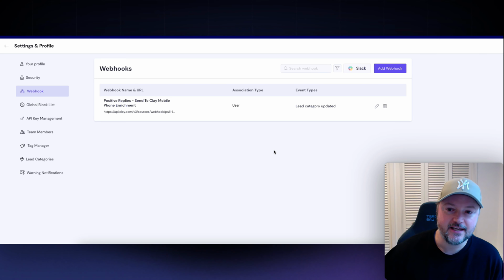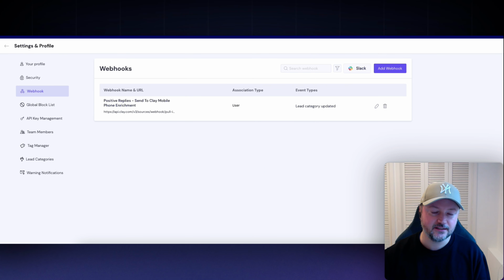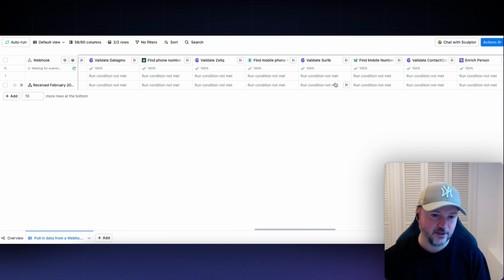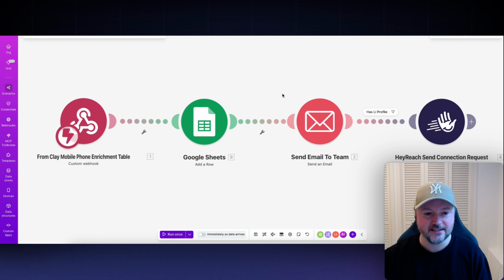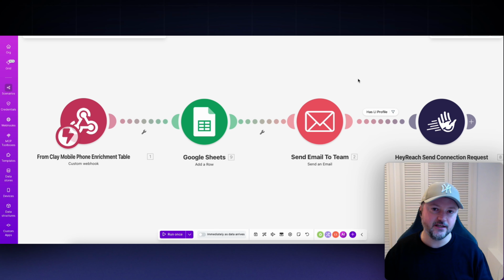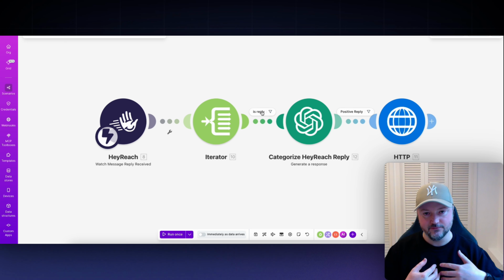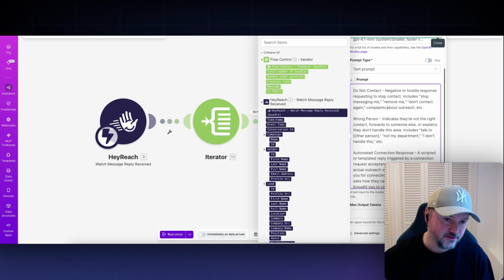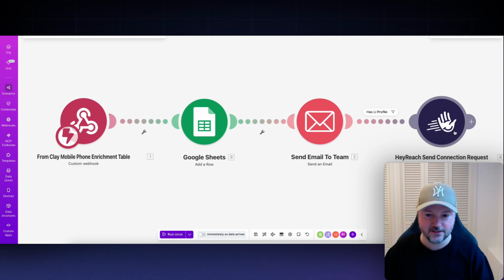Mobile Phone Number Workflow For Multichannel Outbound in Clay Make HeyReach SmartLead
This video shows how we're finding valid mobile phone number for you to make warm phone calls as soon as a lead sends you a positive reply. This workflow also sends them a LinkedIn connection request if they replied to a cold email, giving you 3 channels to reach them on - email, LinkedIn and mobile phone.

3000 Clay.com Free Credits (when you activate a paying workspace)